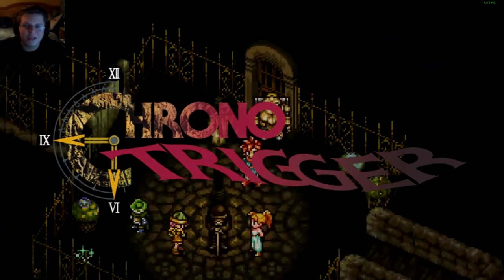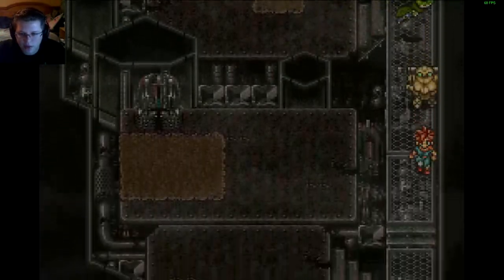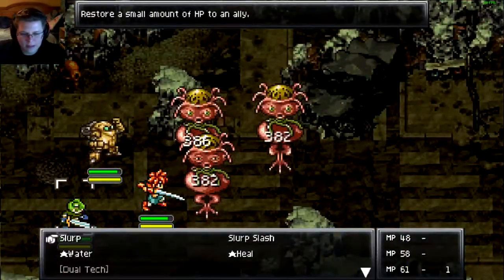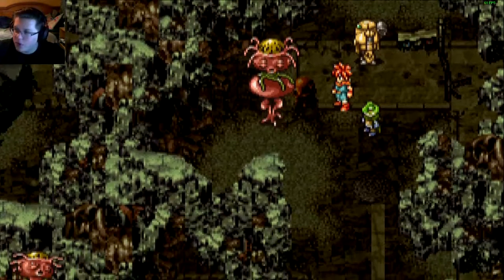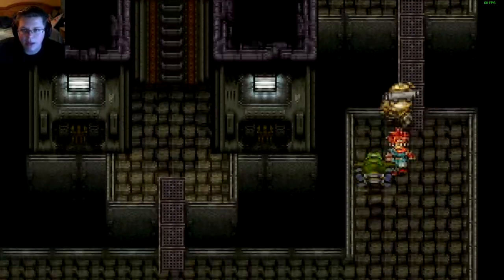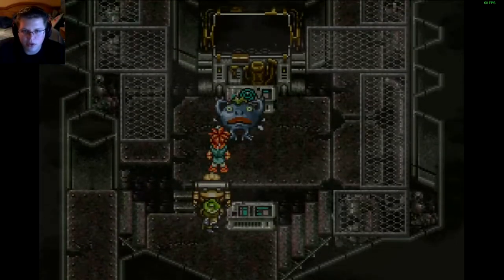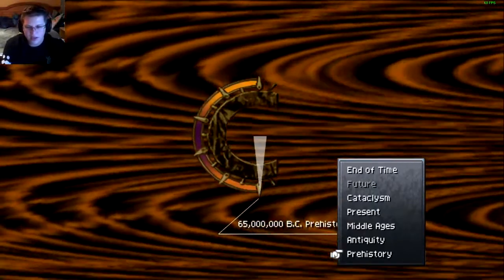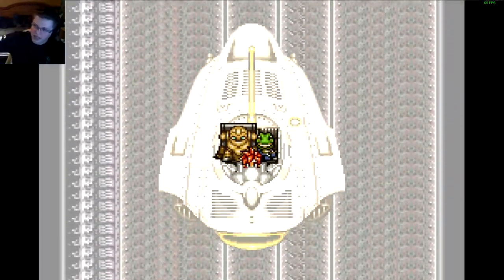Chrono Trigger | Episode 16 | Belthasar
Hello everybody, AquaGear here! In today's video we continue playing Chrono Trigger!

Links!

Q&A!

-Nah

- Chrono Cross